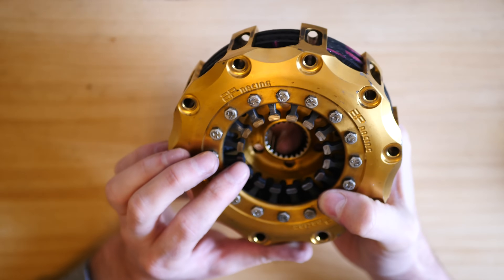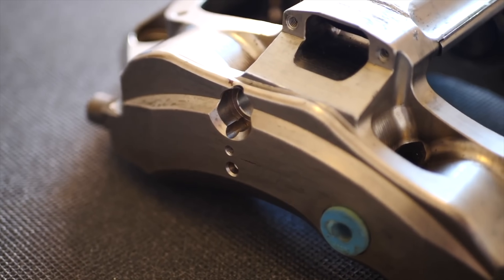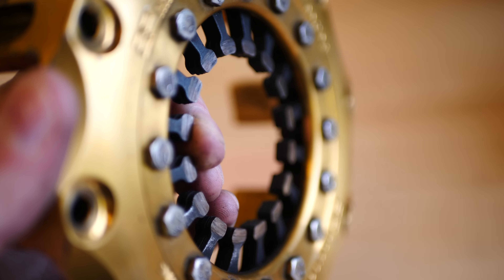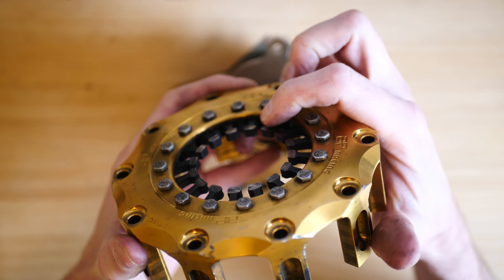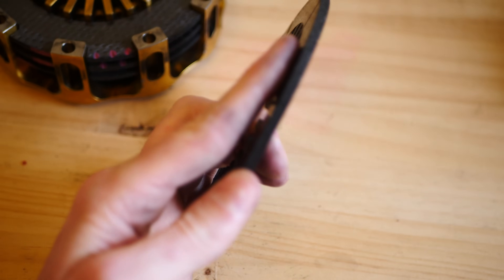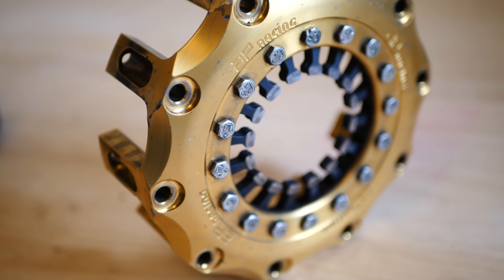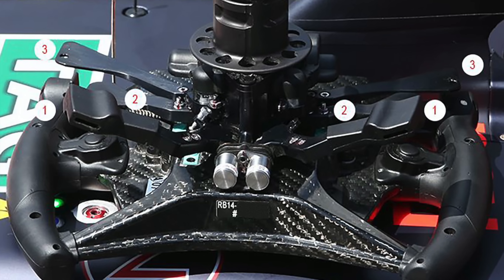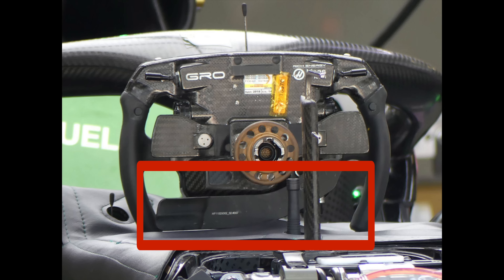How an F1 Clutch Works | F1 Engineering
I've managed to get hold of an F1 clutch and I'm going to explain exactly how it works. The is part of our F1 Engineering series, in which I'll be explaining how all the parts of a Formula One car works.

This F1 clutch is only 115mm in diameter and weighs less than 1.4kg. The clutch basket is made from titanium, with the clutch plates being made from carbon.

I'm Scott Mansell from Driver61 where we train racing drivers to fulfil their driving potential. I'm going to jump in and explain what each of these pieces actually does in the with regard to the clutch and how it enables an F1 car to pull away.